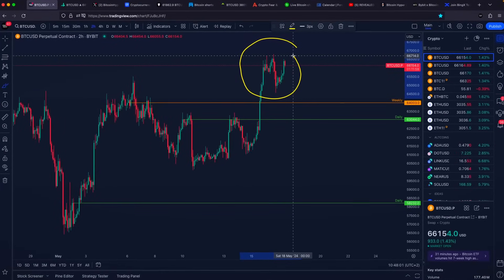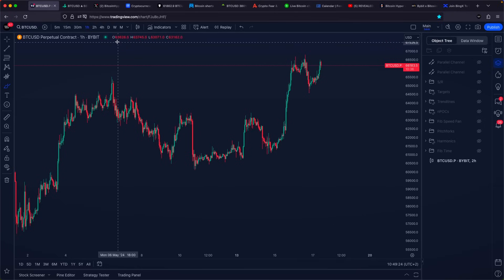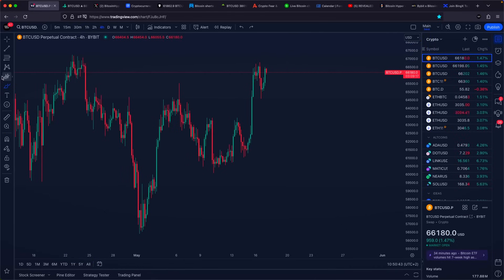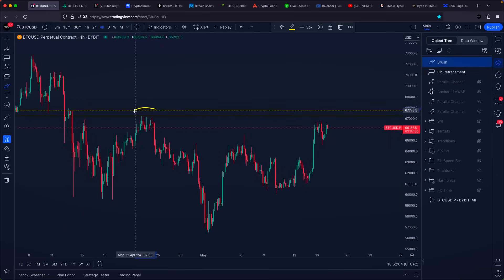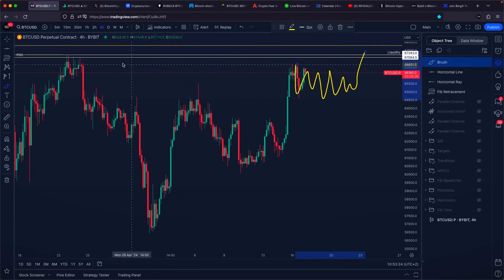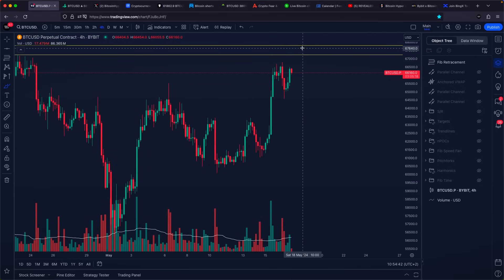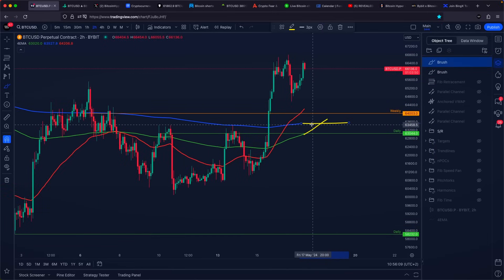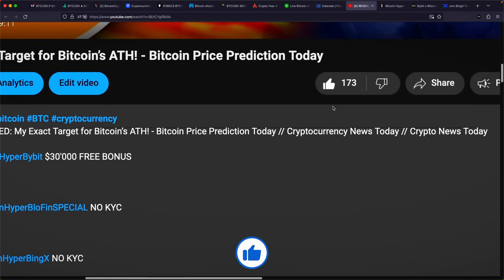WATCH OUT: Mega Resistance for Bitcoin Incoming! - Bitcoin Price Prediction Today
Bitcoin News Today - WATCH OUT: Mega Resistance for Bitcoin Incoming! - Bitcoin Price Prediction Today // Cryptocurrency News Today // Crypto News Today

- Click the link and register
- Claim bonuses after deposit

- Claim the bonuses

- Claim $5000 free bonus

▶ TIMESTAMPS
0:00 Bitcoin Price Prediction

Bitcoin (BTC): 15ViBpKAhNCPzY9UXc6KoTEabUqTEXo1Hr
Ethereum (ETH): 0x2aA9a238511d267662A951E87C36eAd3a0275006
Bitcoin Cash (BCH): qztzh024tfg7fdk4s04hr2ggdw7v9m9kdqmavmarjj